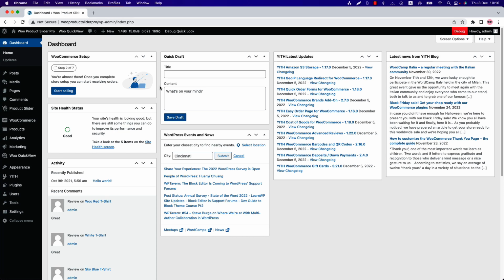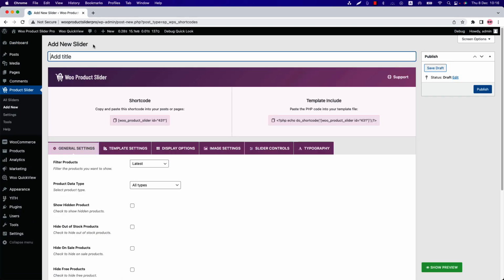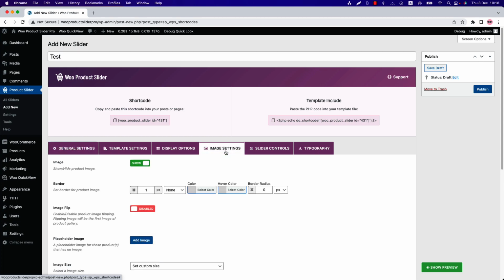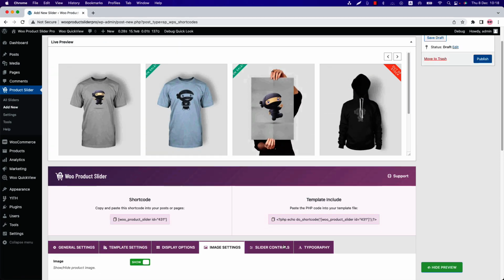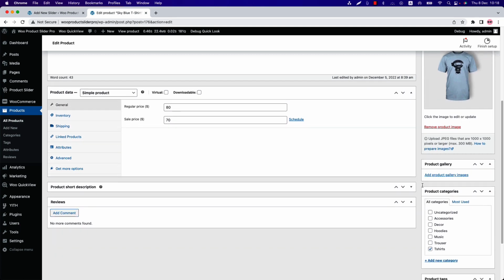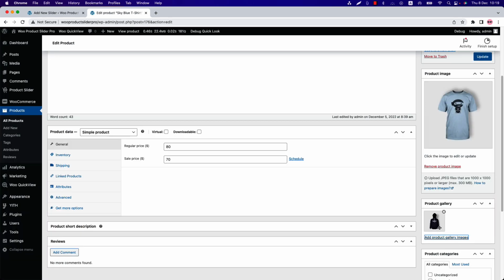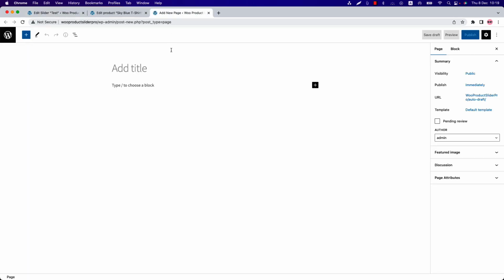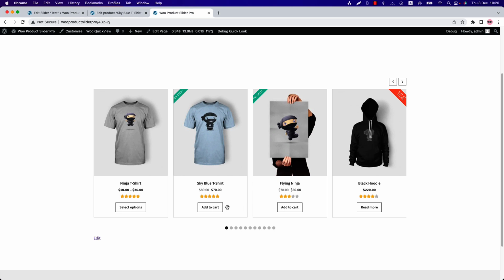Woo Product Slider Pro - How To Configure WooCommerce Product Image Flipping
In this video you will learn How To Configure WooCommerce Product Image Flipping.

Woo Product Slider Pro is an amazing product slider to slide your Products in a tidy and professional way. It allows you to create an easily attractive product carousel slider on your website and increase your sales. You can display product sliders in pages, posts, custom templates, and even sidebar or widget as well as anywhere you want. It comes with a built-in advanced Shortcode Generator to easily control the look and function of the product slider.

It has an extremely easy-to-use Shortcode Generator back-end interface that can help you to build a modern and versatile product carousel slider that you cannot miss in a professional shop. An eye-catching product slider is one of the best ways to highlight specific products and, if put in strategic positions, it will allow you to increase conversions and purchases in your shop. With this plugin, you can also now create unlimited product Grid showcases with Pagination (Normal, Ajax Number, Load More Button, Load More on Scroll).